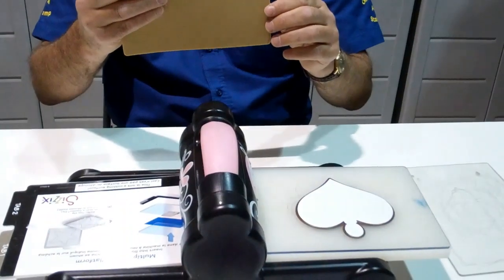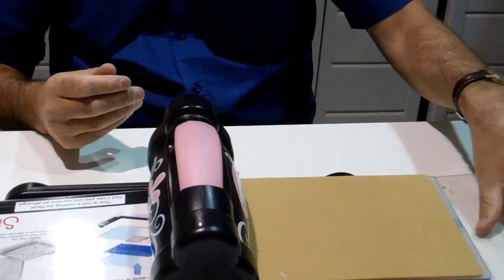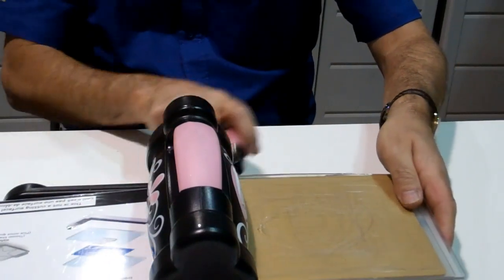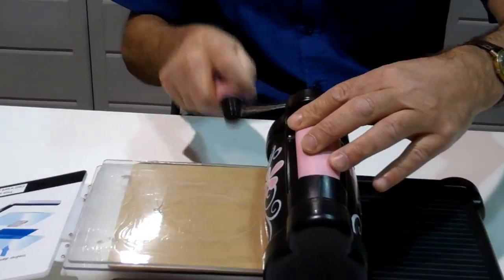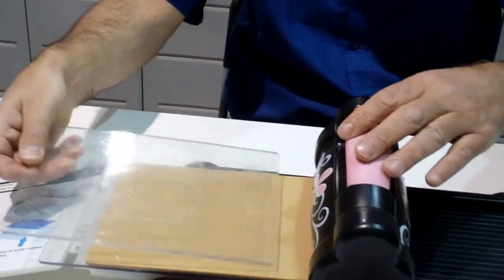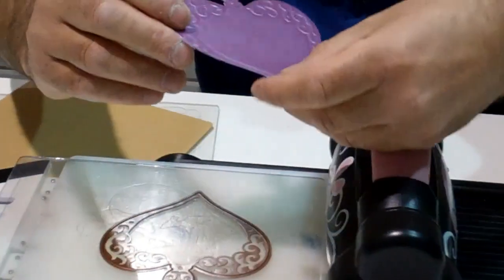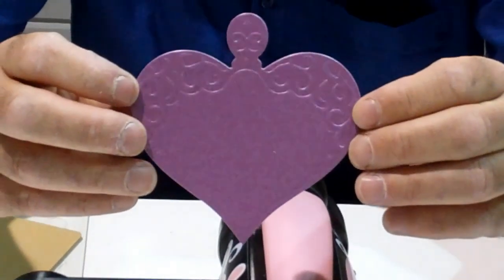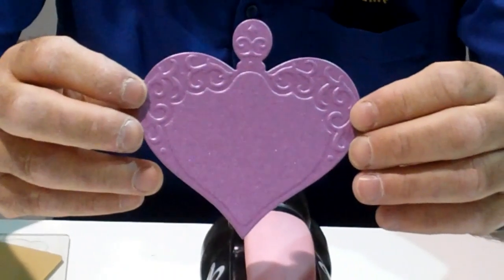Using The No More Shims Mat with Nestabilities and the Sizzix Big Shot